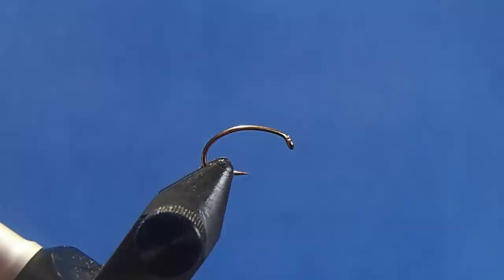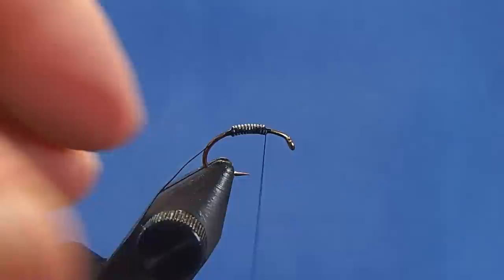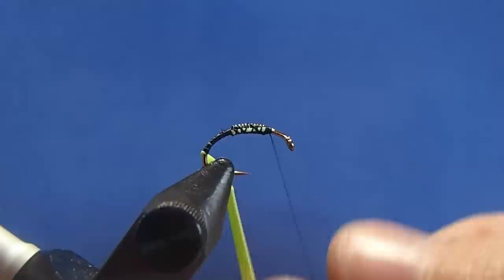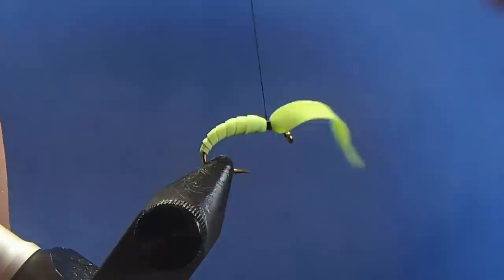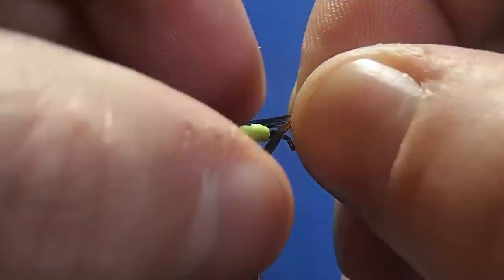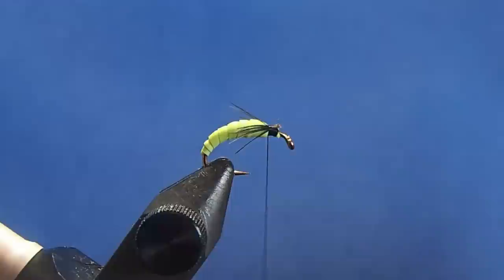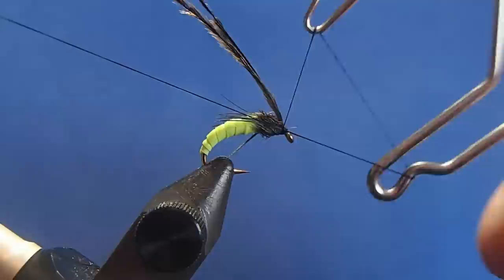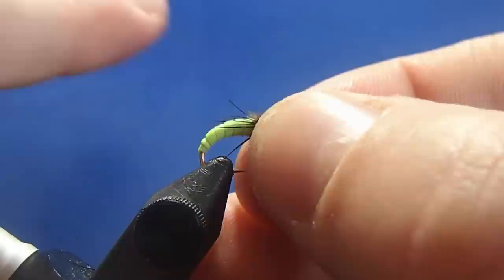VN Caddis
Hammer Creek Fly Fishing ties a VN Caddis
Hook: 12-16 Scud
Body: Virtual Nymph Nymph Skin Caddis Green
Legs: Soft Hackle
Thorax: Ostrich Herl
Thread: 70 Black